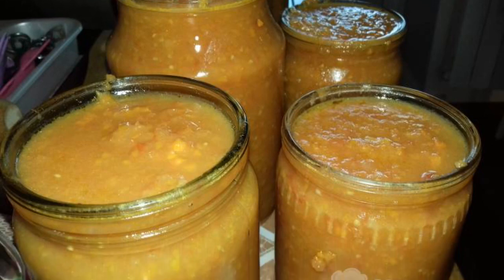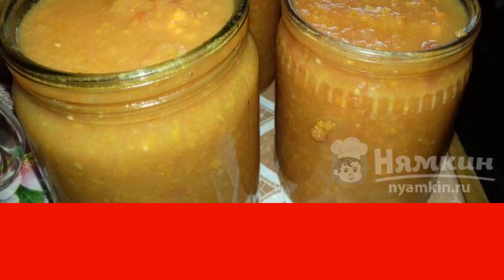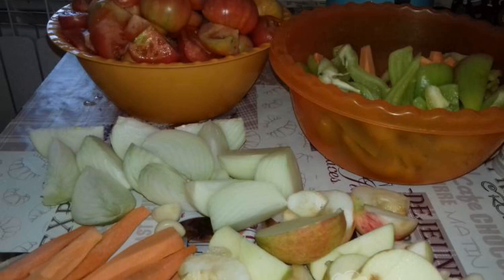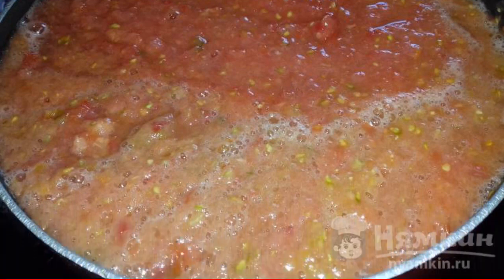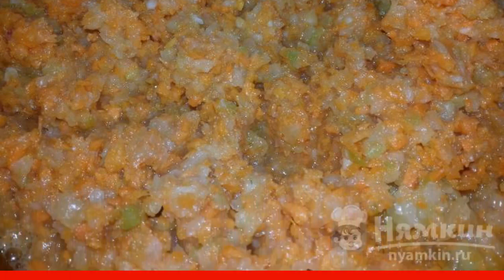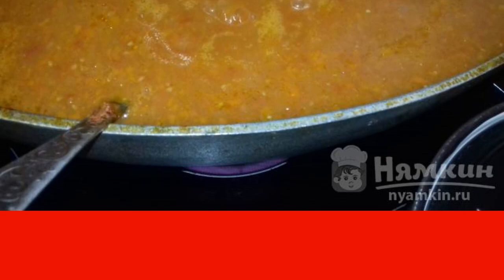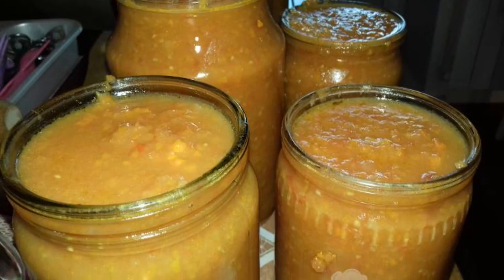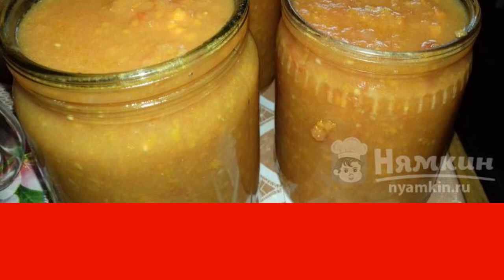Appetite with apples for winter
I offer you one of my preparations for the winter - an appetizer with tomatoes, carrots and apples. A wonderful snack for dumplings, potatoes and any other dishes. Delicious and simple!

Ingredients:
tomatoes - 2 kg, carrots - 1 kg,
onion - 1 kg, pepper - 1 kg,
antonovka apples - 0.5 kg, garlic - 3 cloves,
vegetable oil - to taste, salt - to taste,